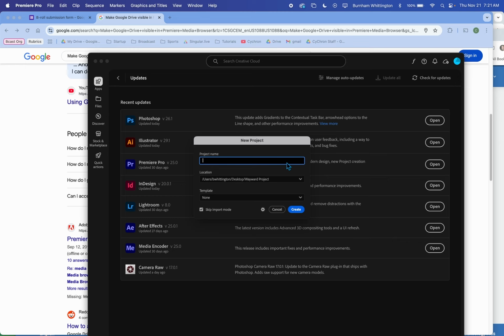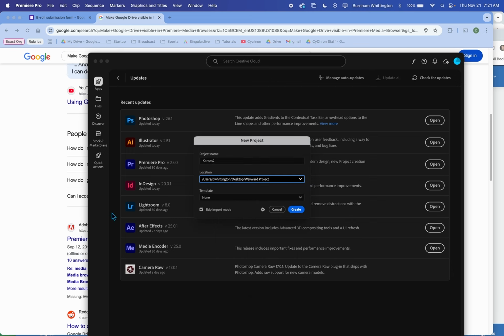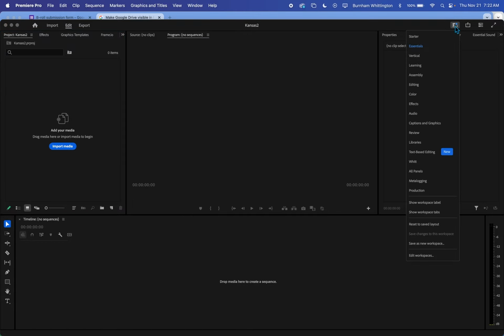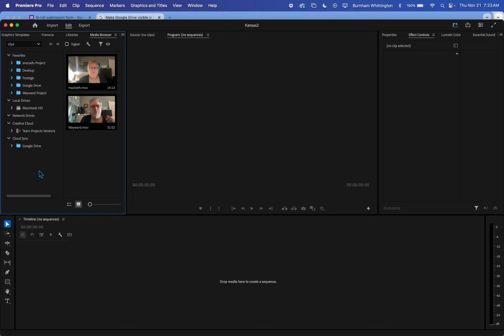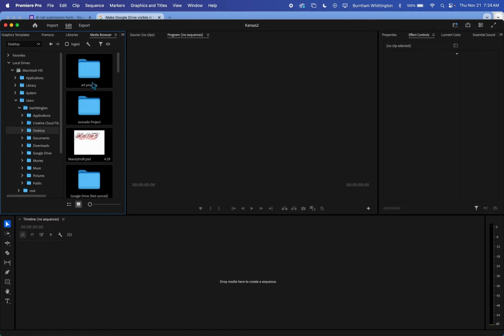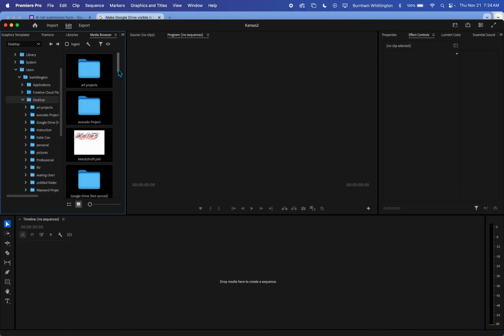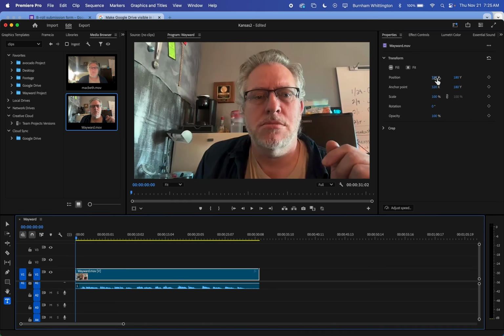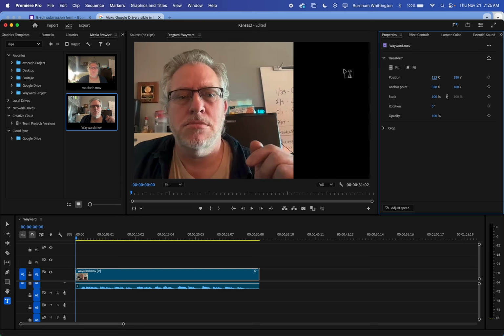quote video 1